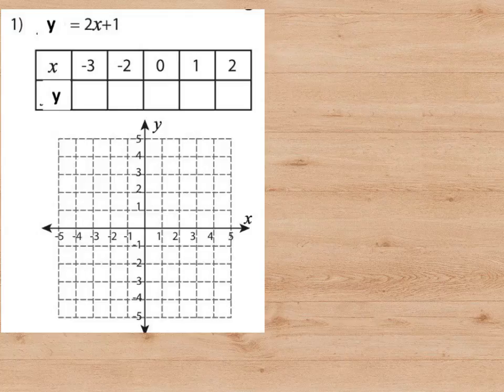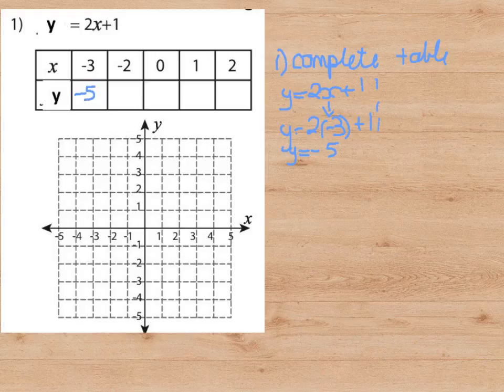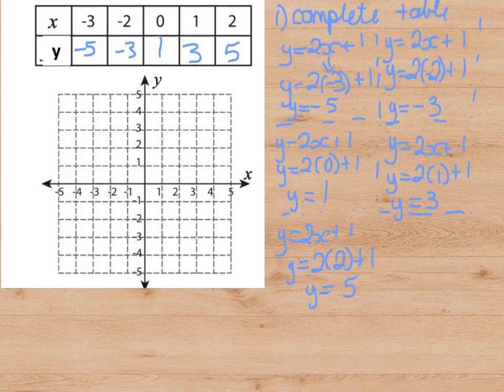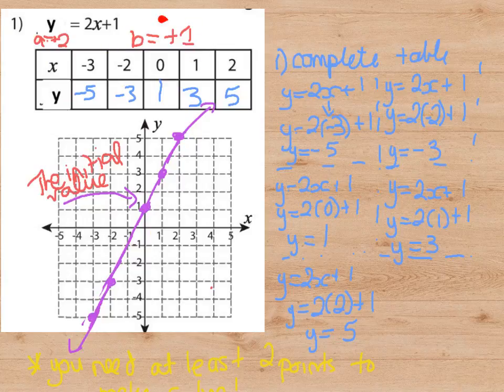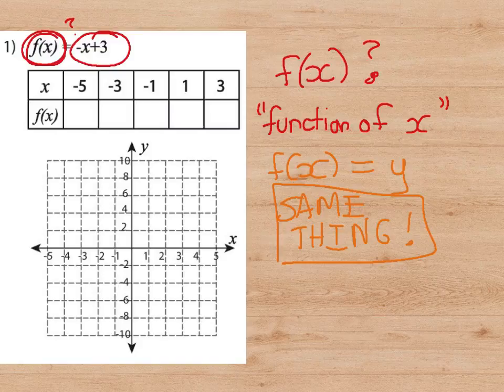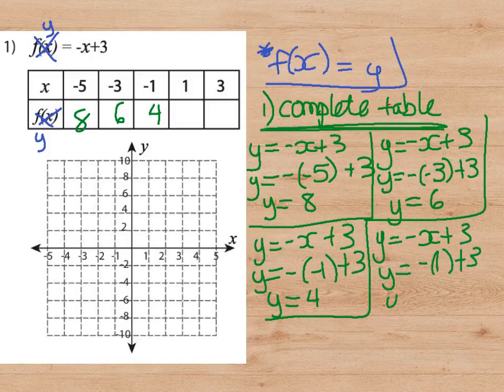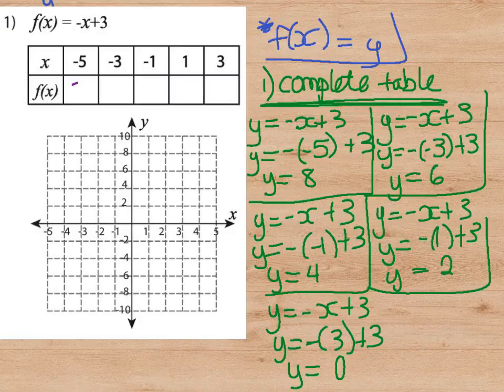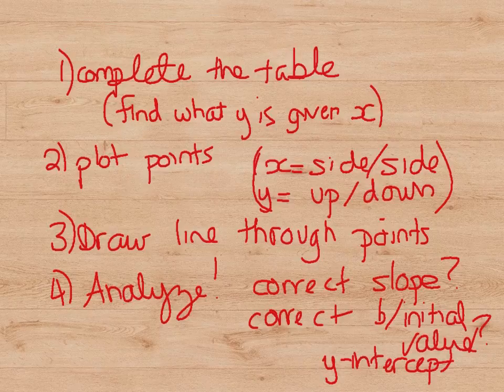How to Graph a Linear Function